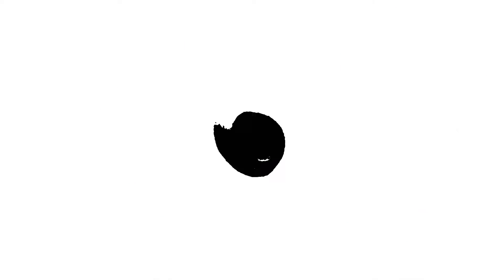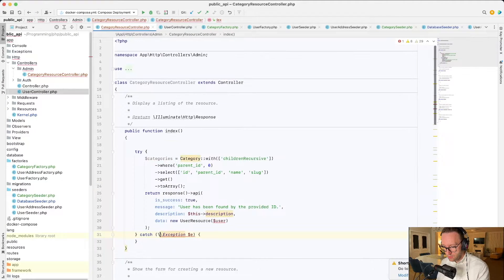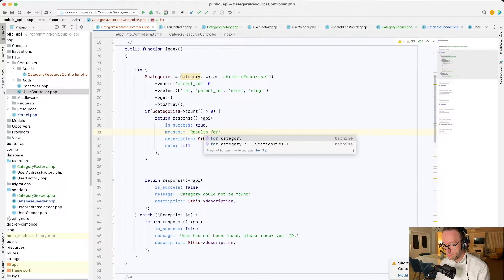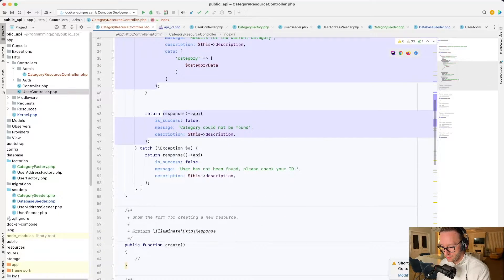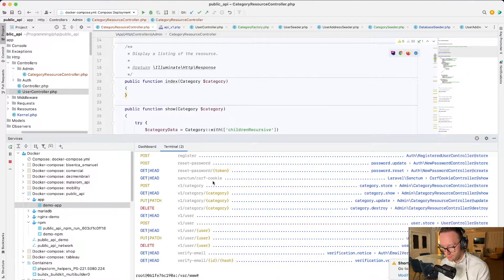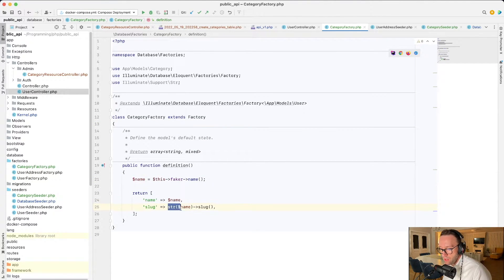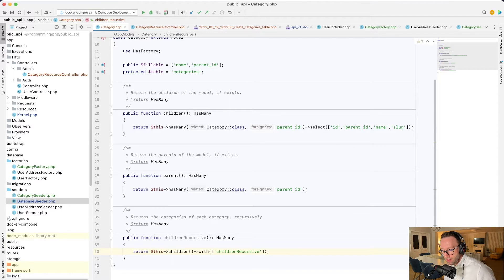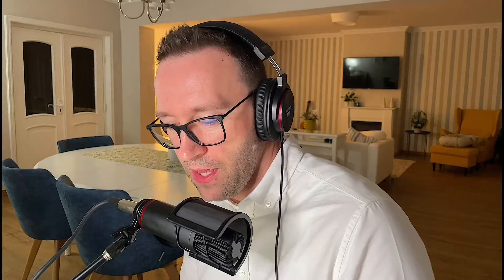Laravel - Build recursive categories with relationships through Eloquent ORM - Episode 7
Today's episode is about recursivity or recursion, this concept is widely used in the programming world because it makes certain task easy.

Categories or hierarchies are traversed with this method.

We will build an API Resource Controller with Factories to generate dummy data in our categories table.

For this series, we will focus together on the power of API.
From personal experience, we will implement a project that is based heavily on real life scenario API's.

Next to programming, we will discuss also different business logics that are used in the real life.

Will discover together Laravel and it's amazing features:
- Authentication with Laravel Sanctum
- Eloquent ORM
- Models
- Controllers, Resource Controllers
- Services, Service Providers
- Testing

For this video we will discuss shortly about the environment, which is supported by Docker with some containers.

Containers in this project:
- NGINX
- PHP 8.1
- MariaDB
- Elasticsearch(later on)

Tools of the trade:
- PHP Storm from Jetbrains(this is by far the best IDE that I've worked with)
- Tinkerwell from BeyondCode(basically it is a Tinker on steroids)
- Ray for fast debugging
- Xdebug for debugging
- Docker for my development environments
- Royal TSX for my servers management
- TablePlus for database interactions
- iTerm as my terminal